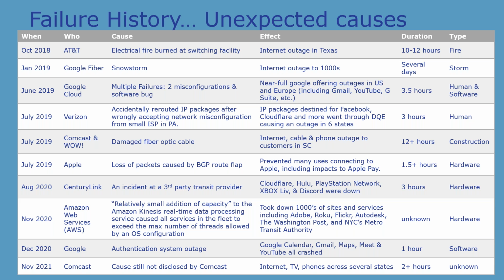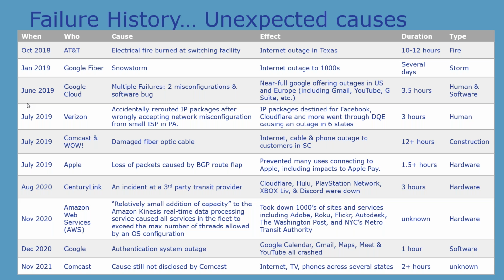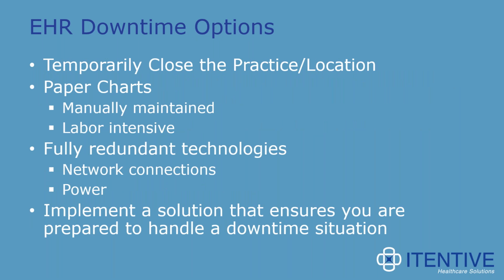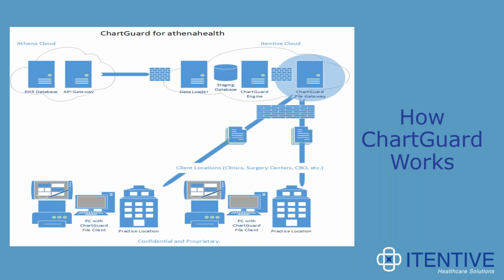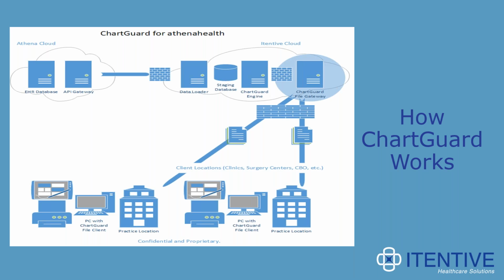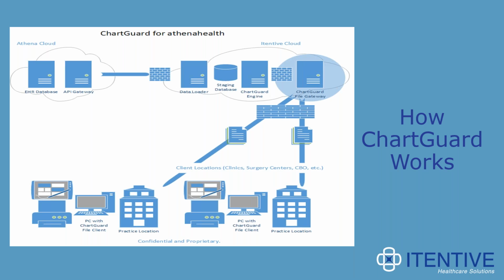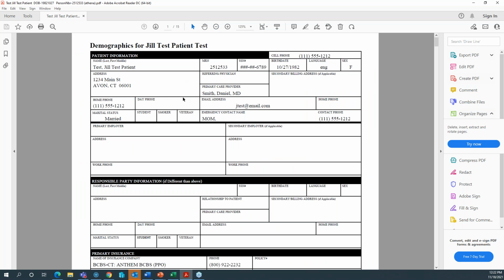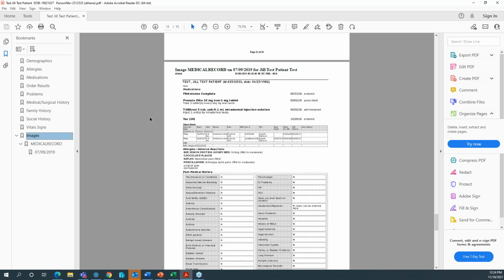ChartGuard for athenaClinicals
Network and system outages are some of the top reasons why businesses lose access to their cloud-based systems.

ChartGuard for athenaHealth ensures that you have access to your patient records when you need them most—even during a system or network outage. ChartGuard automatically generates customized, printable, PDF copies of your clinical charts and appointment book so you can ALWAYS access your patient records.

These files are stored on local servers or PCs, making them available when either your system or network connection is unavailable. ChartGuard files can be printed or viewed electronically with any PDF viewer—even on tablets and smartphones!

ChartGuard can be an integral component of your practice’s business continuity requirements under HIPAA Security Rules by providing access to critical patient clinical information during a downtime event and requires no complex, expensive, redundant network or server infrastructure. ChartGuard is the only business continuity solution listed on the athenahealth Marketplace.